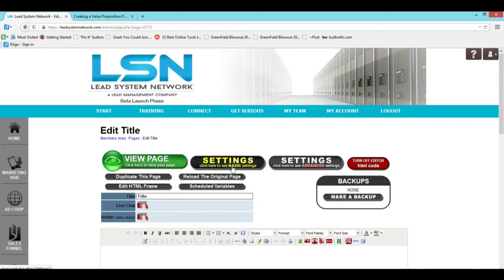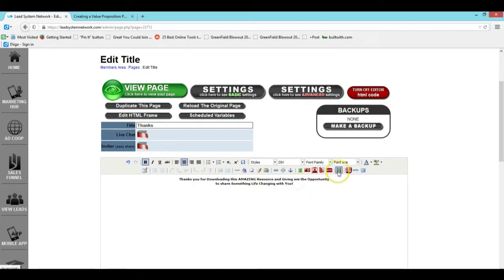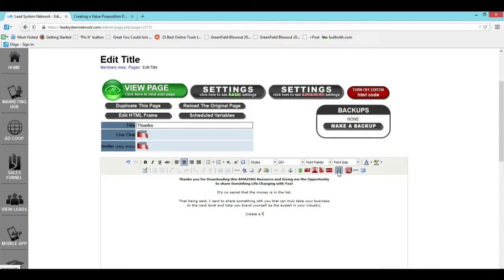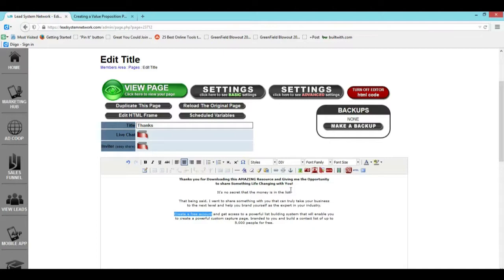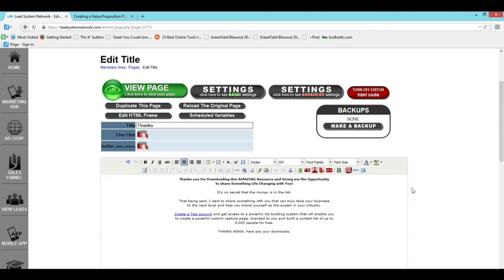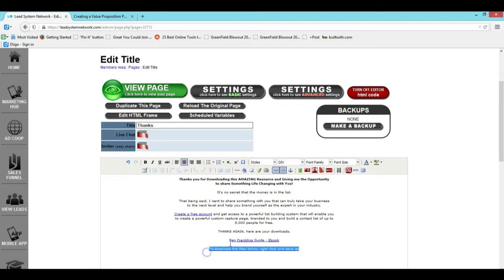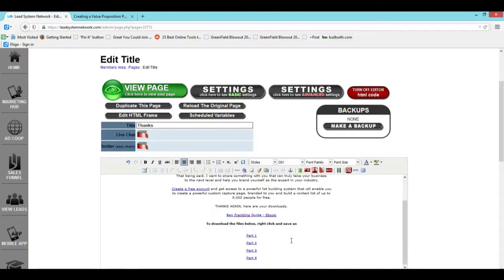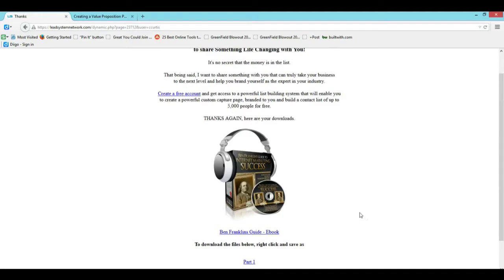Creating a Value Based Proposition Part 2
In this video, we show you how to use the LSN Sales Page Creator Tool to create a download page for your Value Based Proposition. The proposition we are giving an example of here is simple. You are giving your prospects a high quality product for free in exchange for their information and using that information to funnel them into LSN. Get the products by signing up for an account at LSN Way.